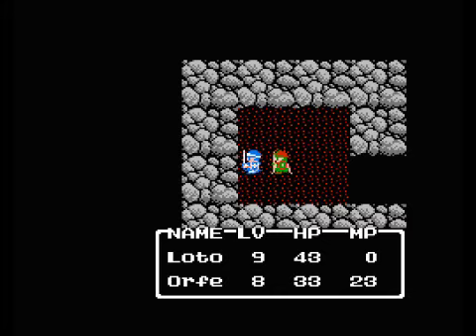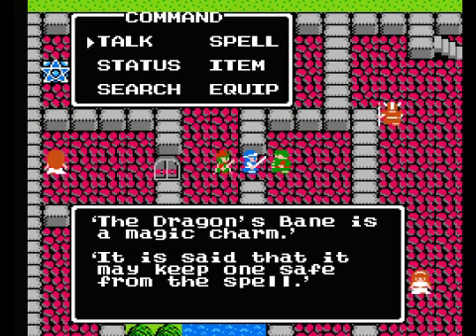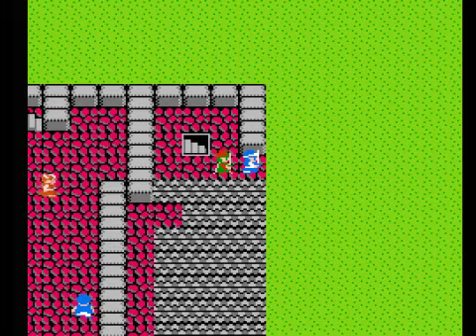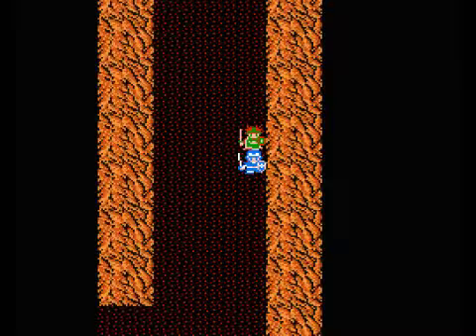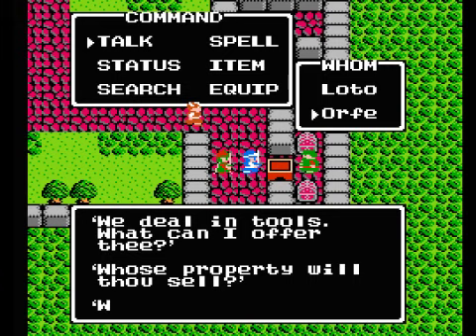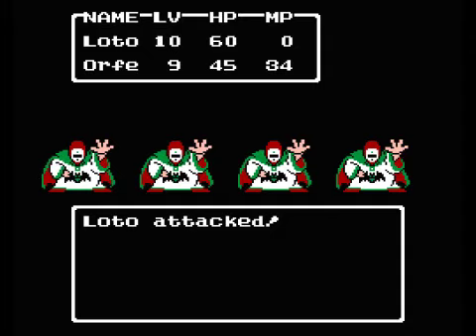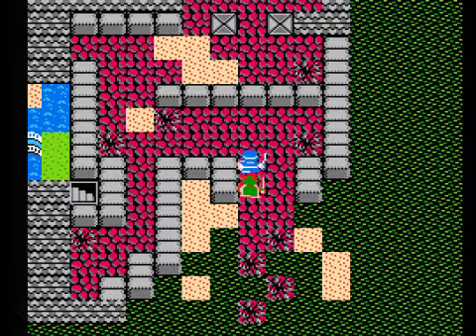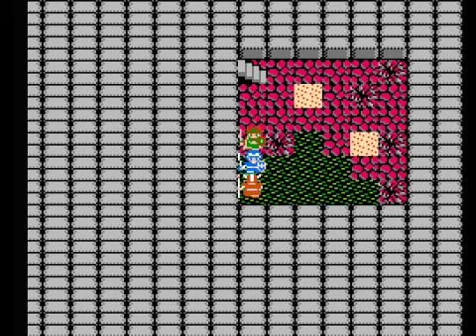Let's Play Dragon Warrior II #05 - There Is No Princess, Only Zuul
In this episode, we continue searching for the Silver Key.  Afterwards, we begin our trek to Moonbrooke to investigate its destruction and find the princess, if she's still alive.

Special thanks to x_loto for creating this translation game script which I referenced in this episode.